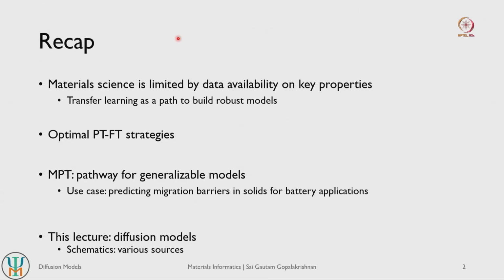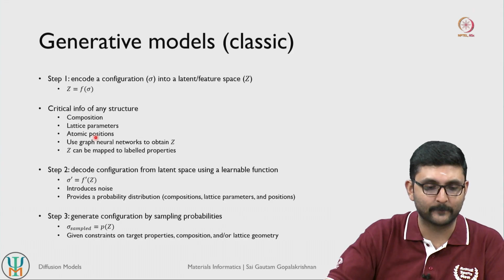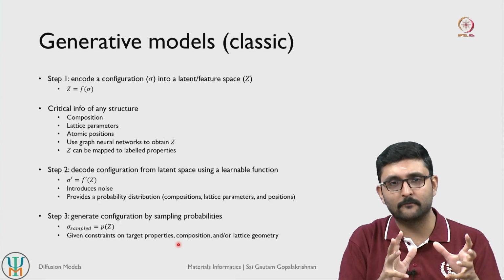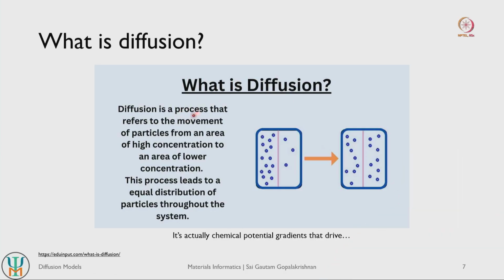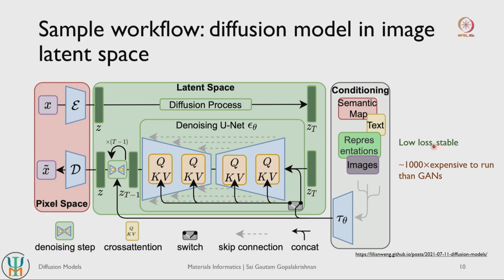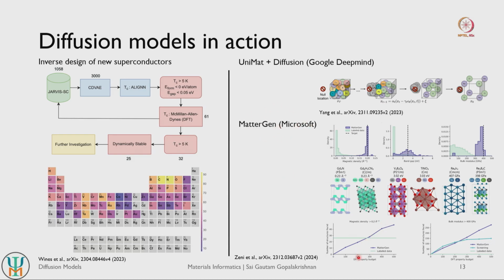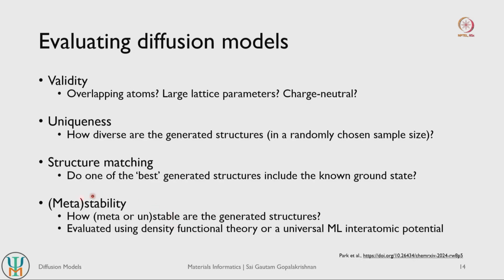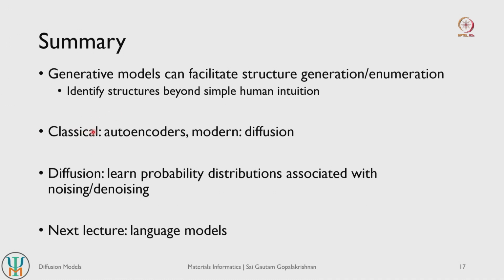Lec 47 Diffusion Models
Auto encoder, Noising denoising diffusion, generative model